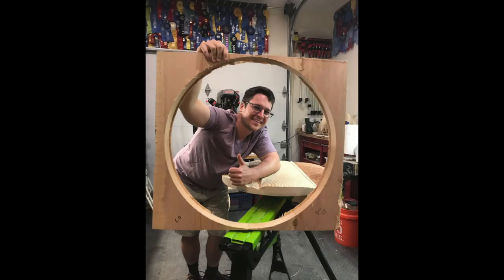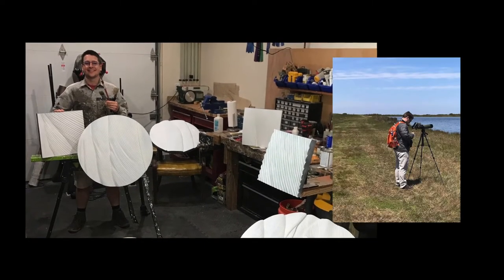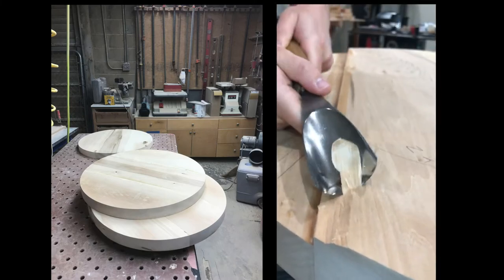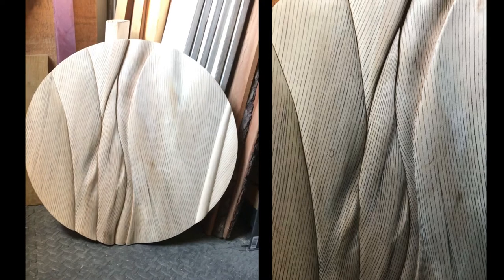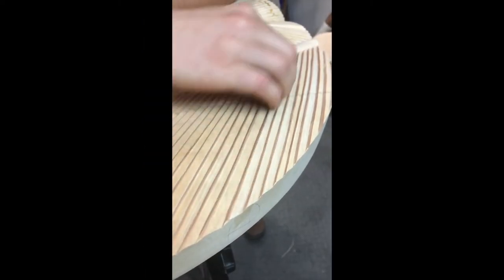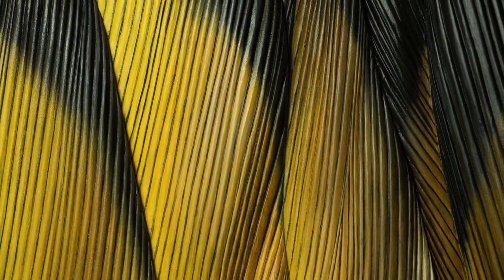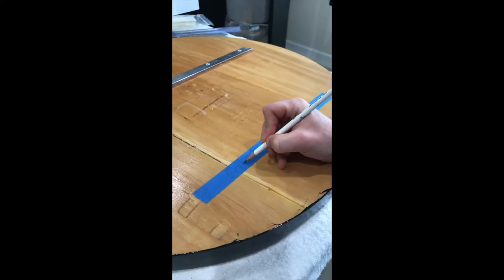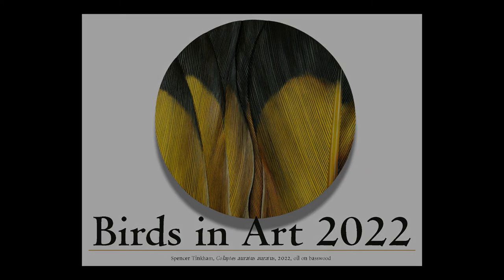Spencer Tinkham on "Colaptes auratus auratus"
Artist Spencer Tinkham's 2022 "Birds in Art" sculpture, "Colaptes auratus auratus," showcases the intricate textures and structure of a yellow-shafted northern flicker.